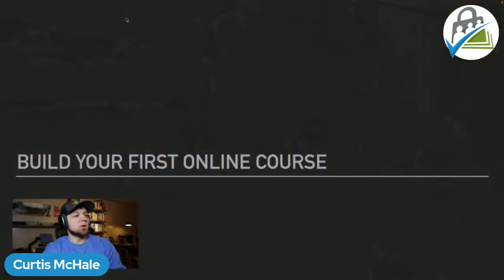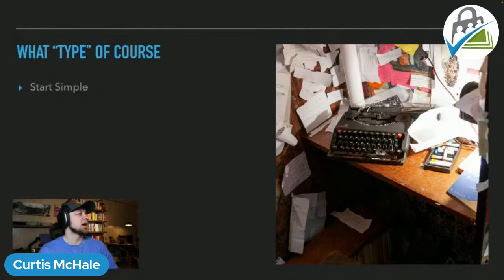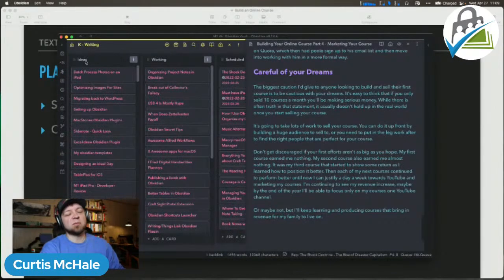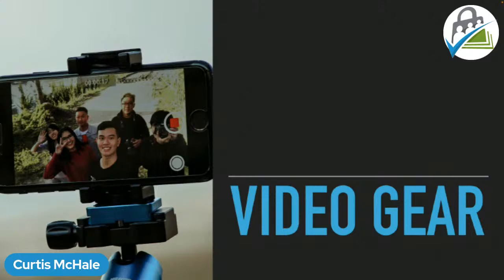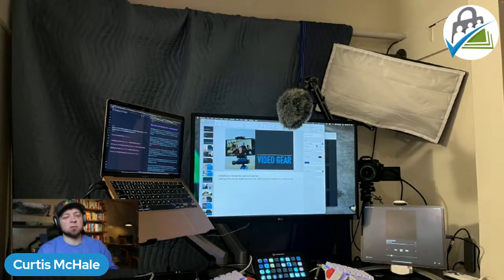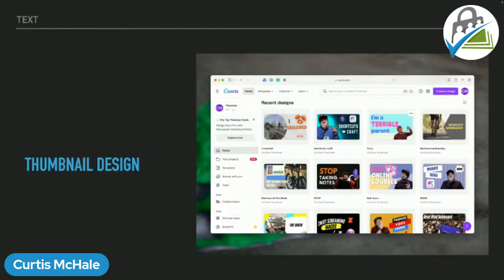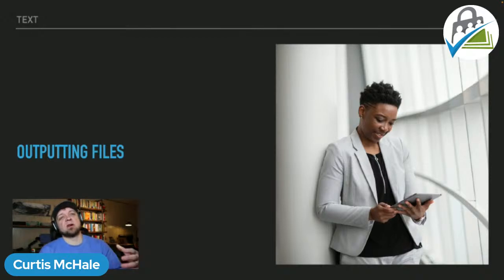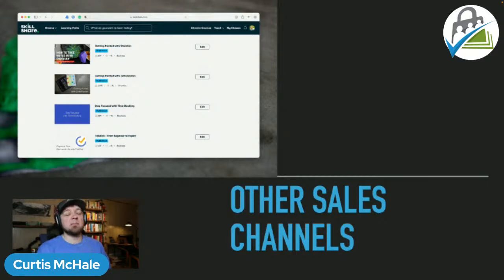How to Create an Online Course That People Want to Buy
TLDR: Want to learn from an online course creator how they create their courses? We have the perfect webinar for you

In one hour, Curtis will cover his four-step process for planning, creating, publishing, and marketing an online course.

Imagine making money while you sip lemonade, play with your dog, or watch the latest episode of Bridgerton. That’s the allure of passive income. It’s the holy grail of earning. 🏖️

But how do you open up that sweet, effortless revenue stream into your bank account?

One of the best ways to earn passive income is to create an online course. But don’t start sipping that lemonade just yet. Tons of hard work goes into the front end of creating a successful course.

You have to:
- Figure out what you’ll teach
- Write scripts
- Record videos
- Market your course

And a whole lot more if you want to earn that lemonade-sipping money. 🍋

If you create an online course people want to take, the rewards of that hard work can pay off exponentially. And, lucky for you, we have just the webinar to help you get your online education money stream flowing.

OUTLINE:
00:11 - Introduction
05:22 - Deciding What to Teach
15:20 - Delivery Method
19:42 - Written Courses
20:28 - Audio Courses
21:24 - Video Gear
25:16 - Plan your Environment
30:48 - Recording Time
33:26 - Editing your Video Course
39:25 - Marketing your Course
45:35 - Q&A